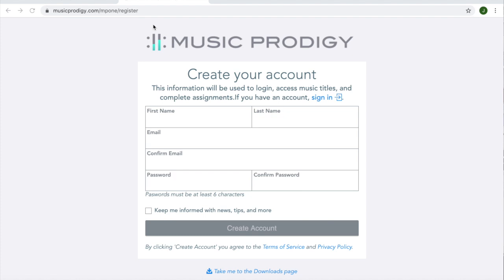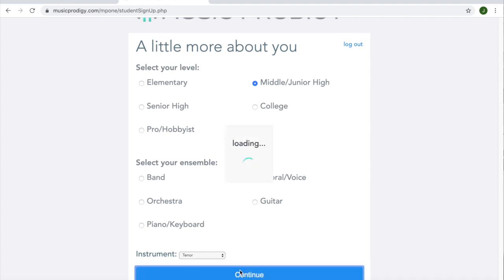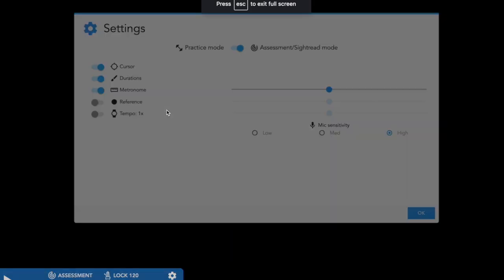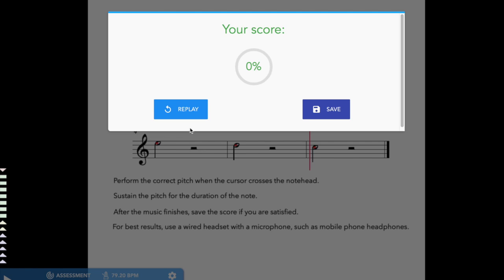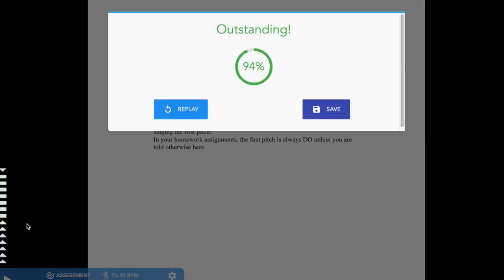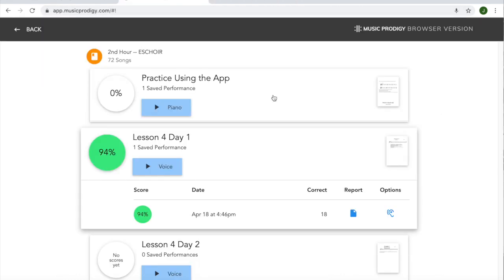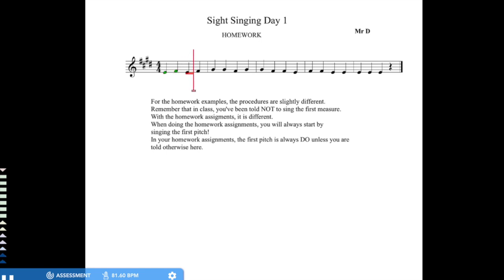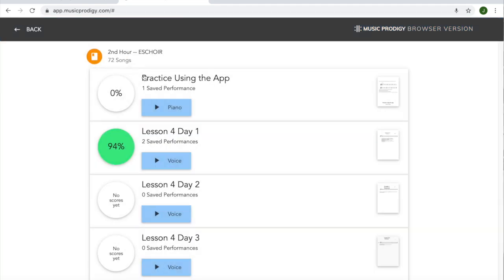Music Prodigy: Tutorial for singers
Lesson on setting up and using Music Prodigy for the first time.